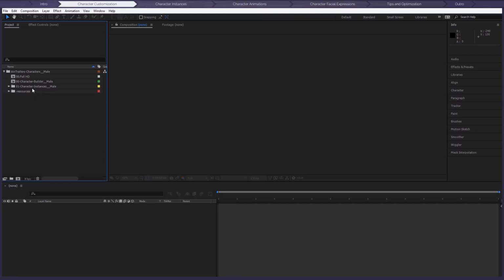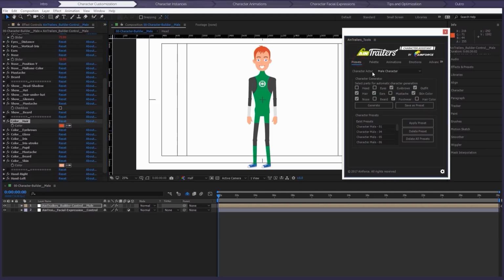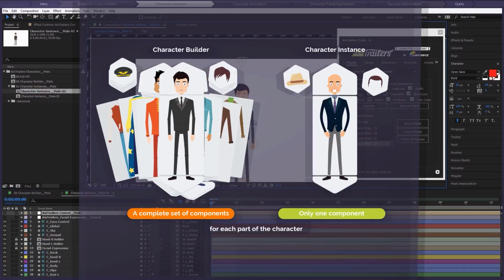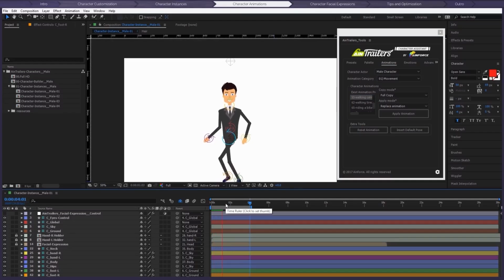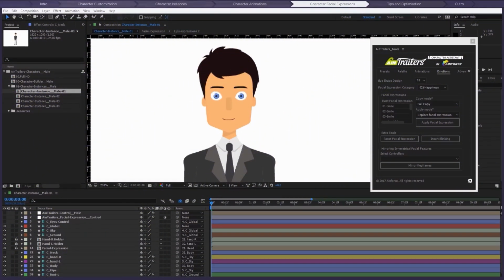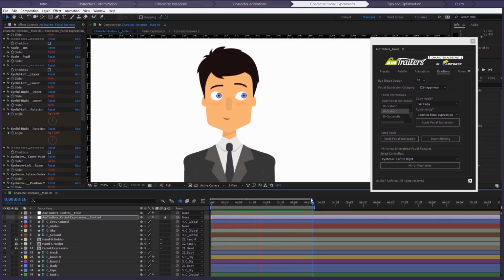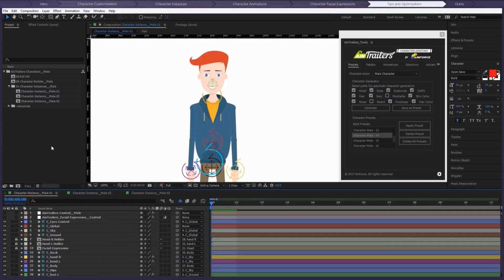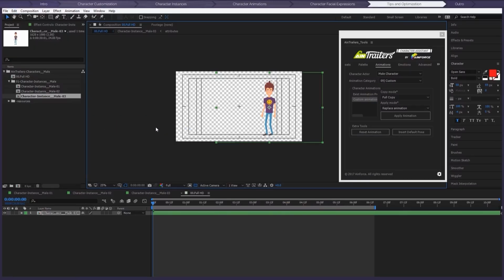How to use Characters Animation template | Explainer Video | After Effects